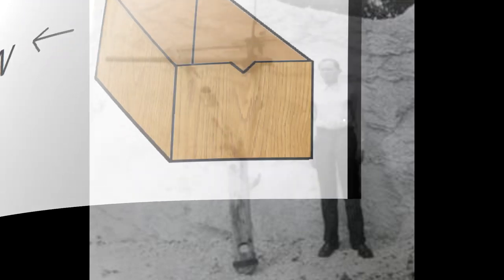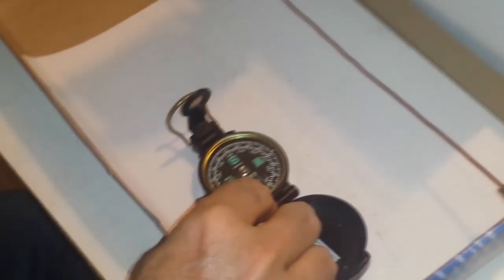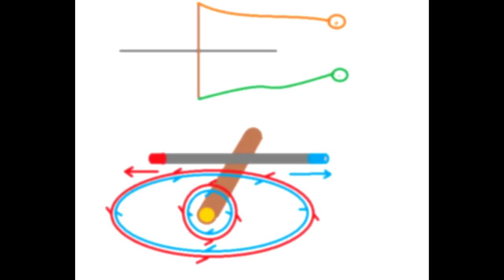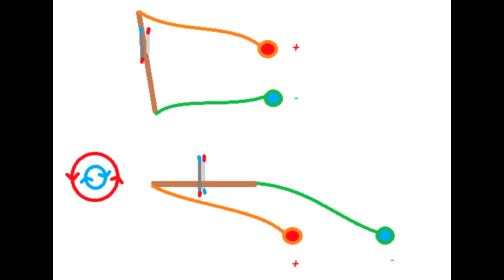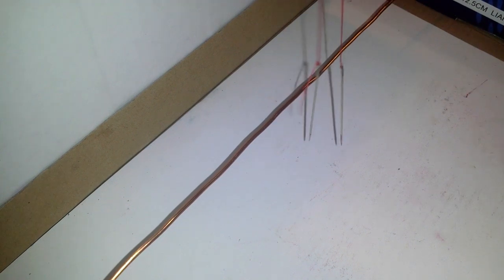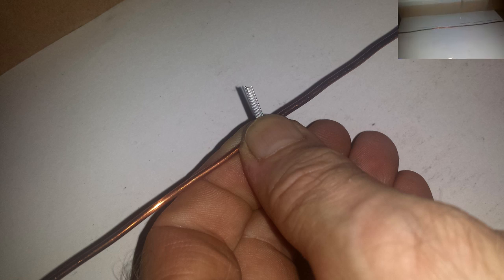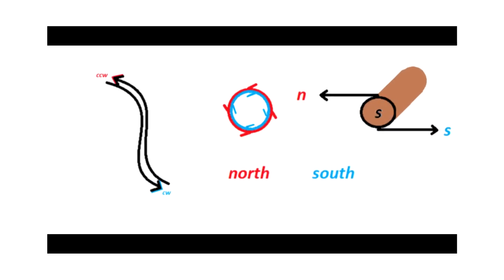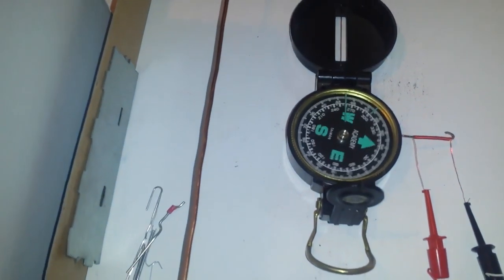Imhotep Leedskalnin Magnetic Current Series - Episode 4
Imhoteps Magnetic Current series. We go step by step into the experiments of Edward Leedskalnin.